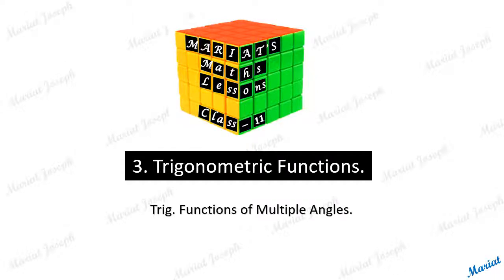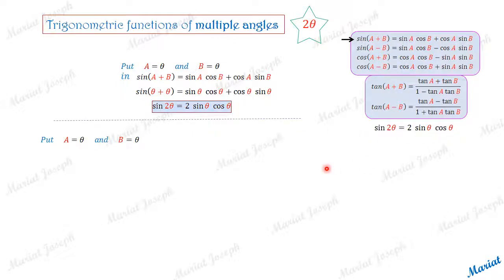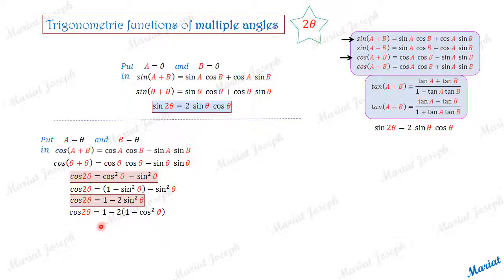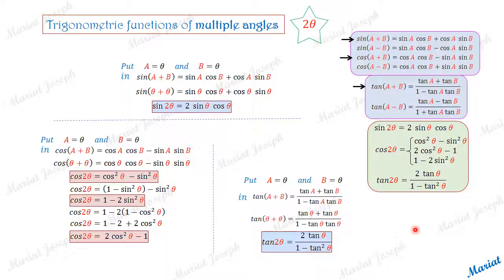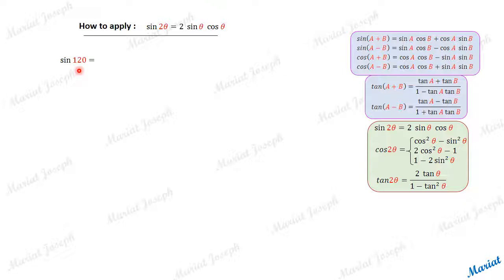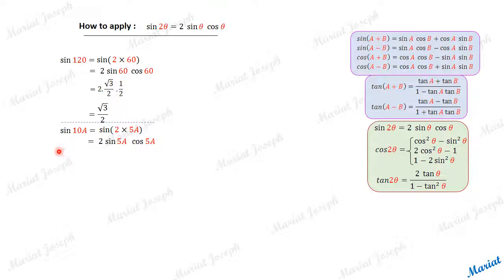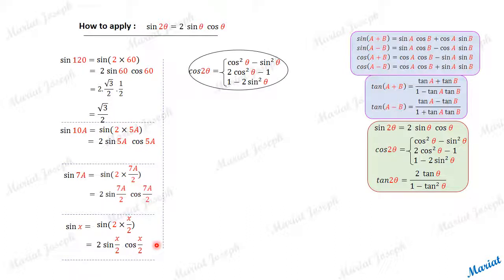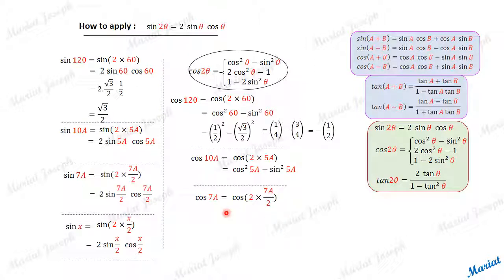5. Trig. Func. of Multiple of an Angle.(Class 11Trigonometry, NCERT Exercise 3.3)